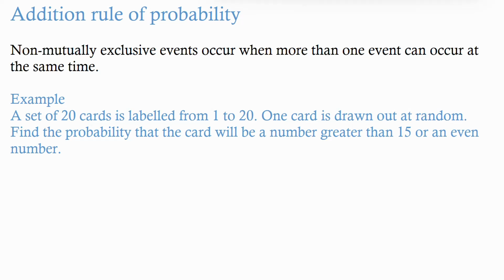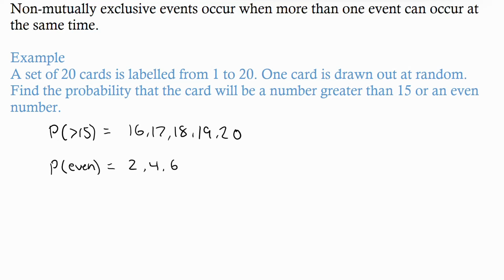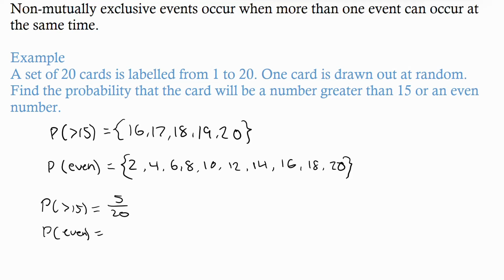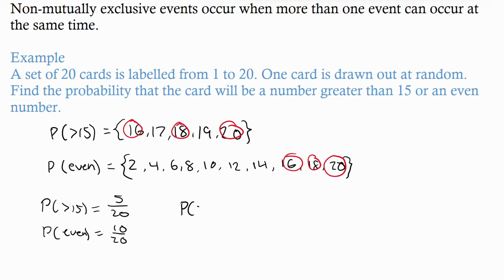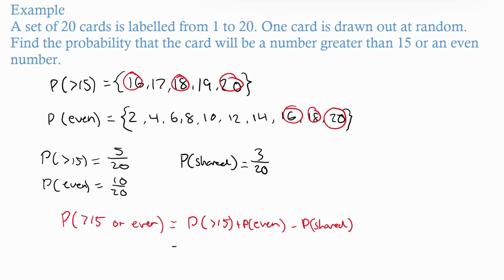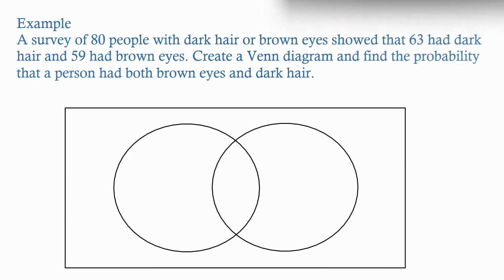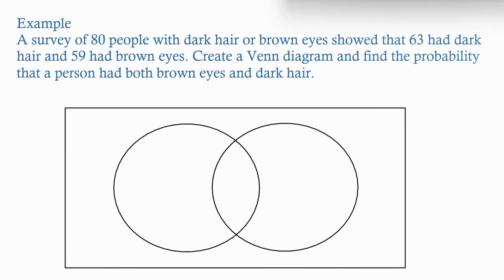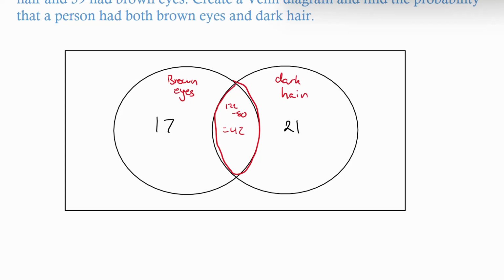Addition rule of probability with Worked Examples